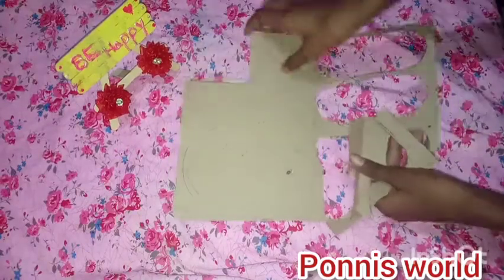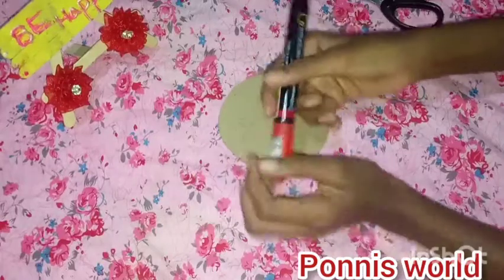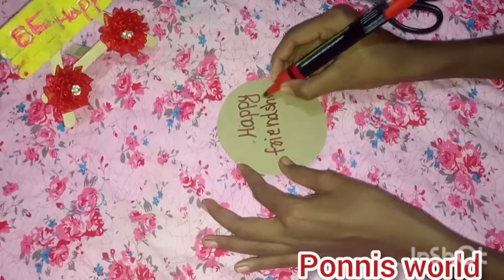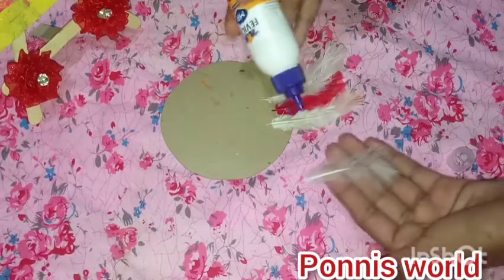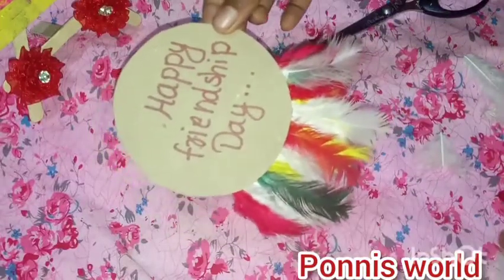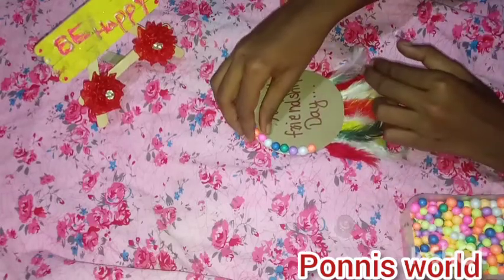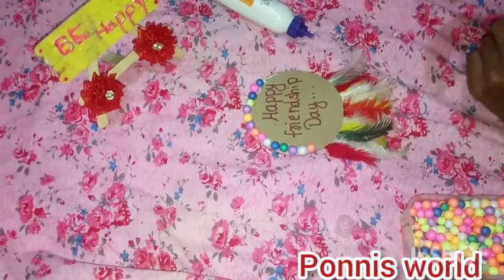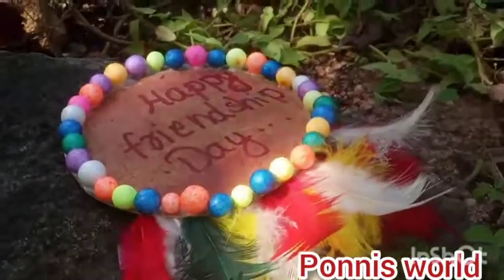friendship day special wall hanging for kids malayalam